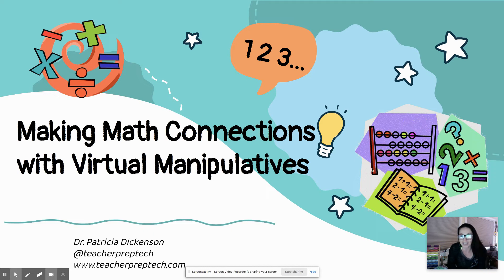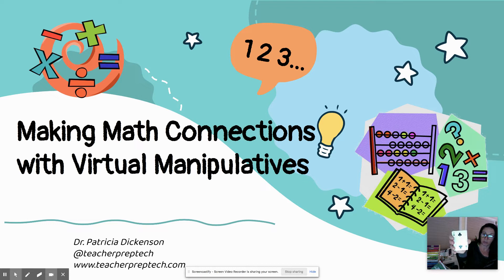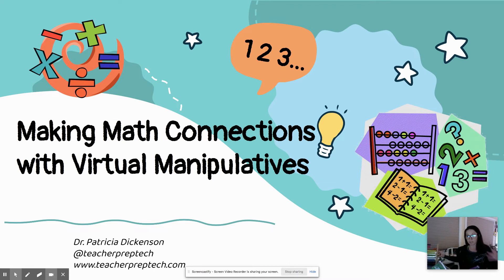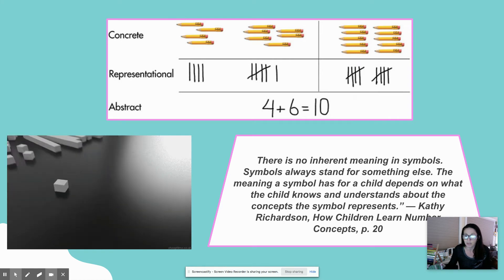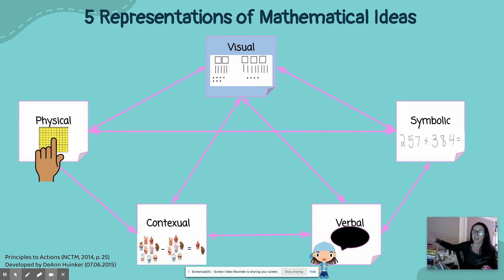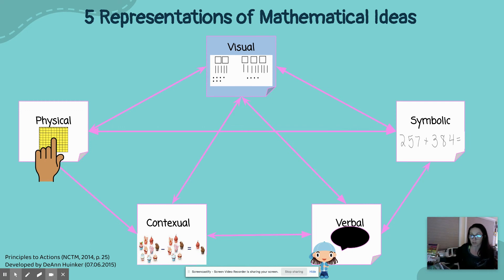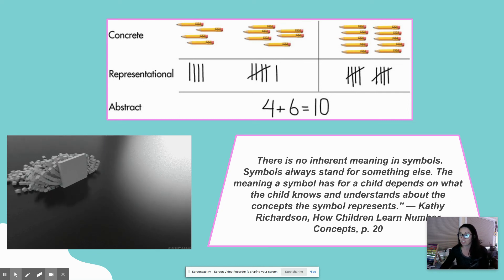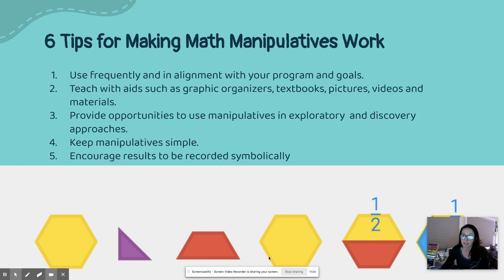Making Math Connections with Virtual Manipulatives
Teaching Math with Virtual Manipulatives.  Dr. DIckenson explains why teachers should use virtual manipulatives for math instruction and provides evidence based research on what works for math with virtual manipulatives.  This is the first video on a series of teaching math with vritual manipulatives